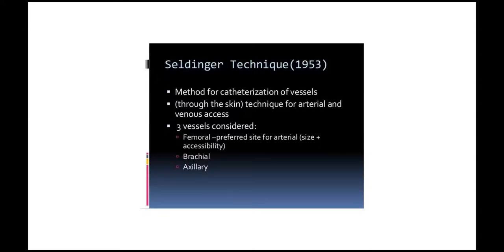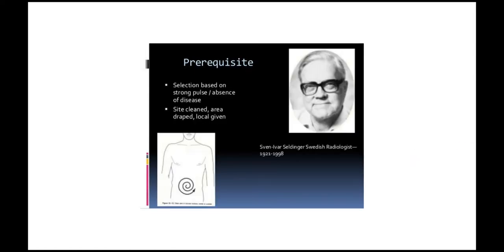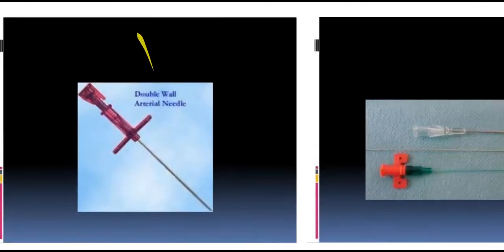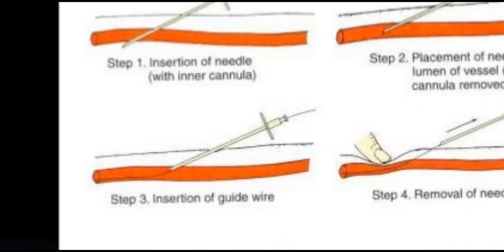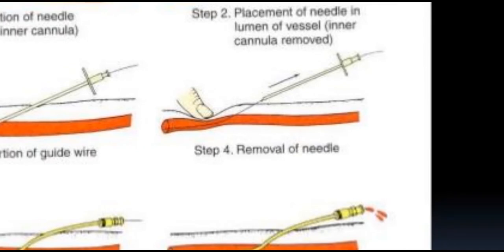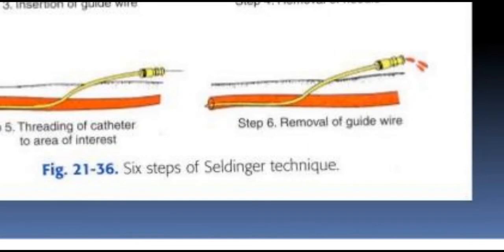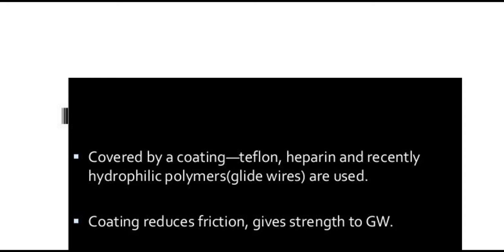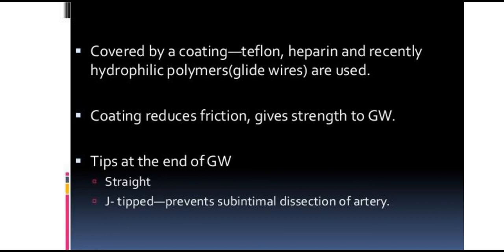Catheterization قسطرة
Is the best video talk about Seldinger technique in general,

 intensive care medicine, critical care, central venous catheter, catheterization, guide wires, wires, type of the catheter